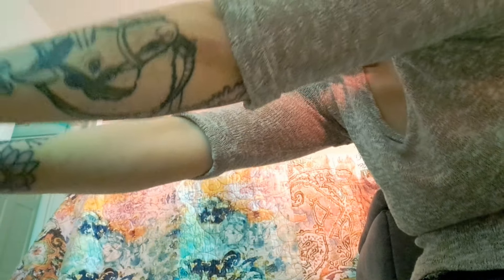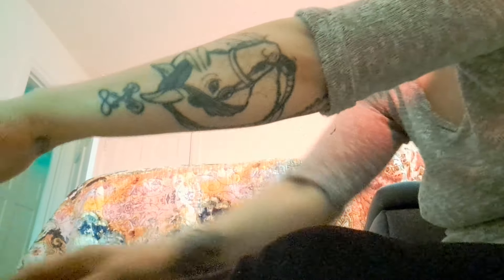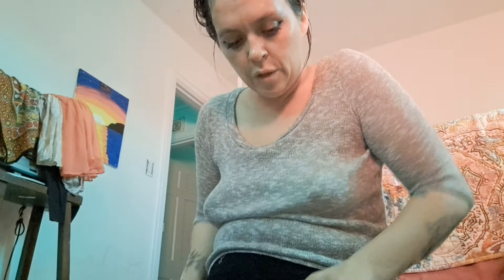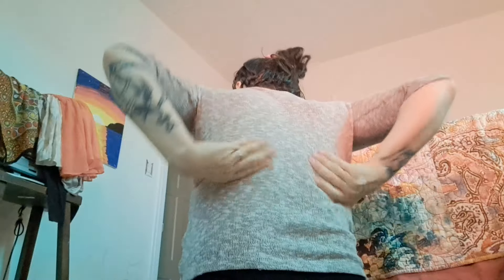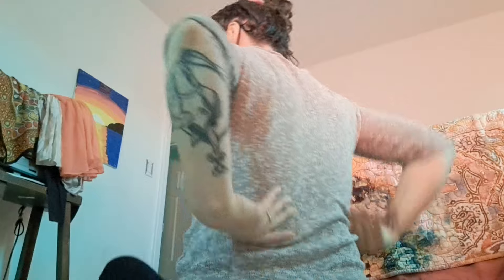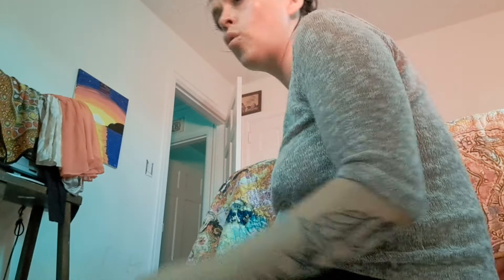y8uga pt 2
respectfully